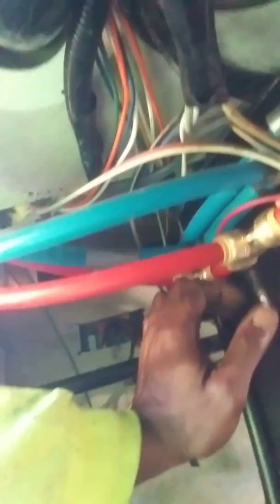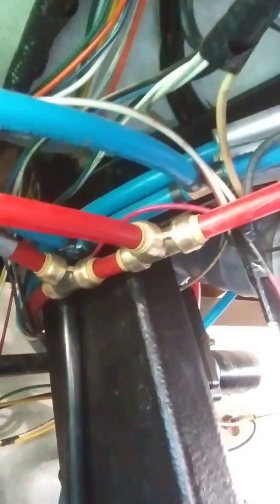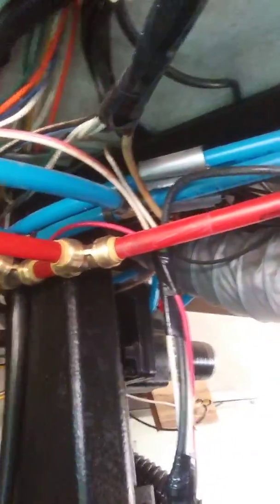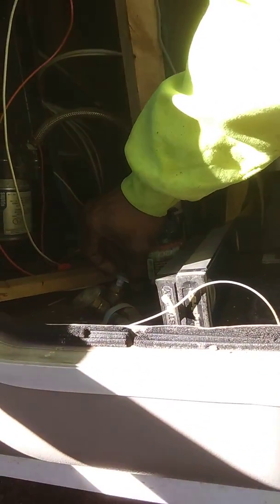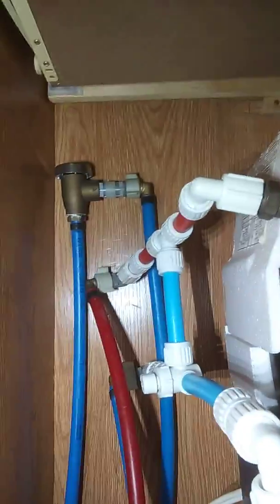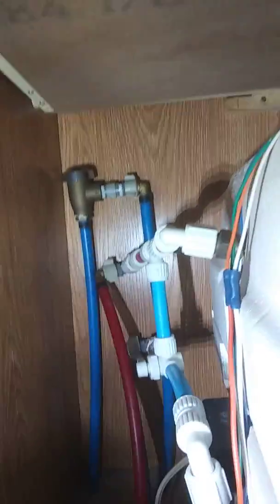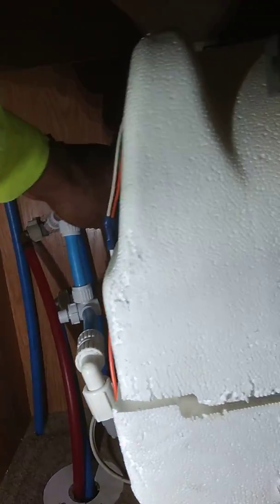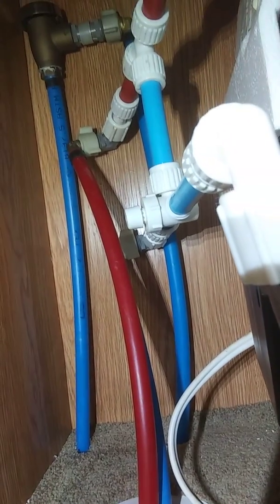No Hot or Cold water coming out of Rv Faucet???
It's Live On Prime!

( Song Hog On)